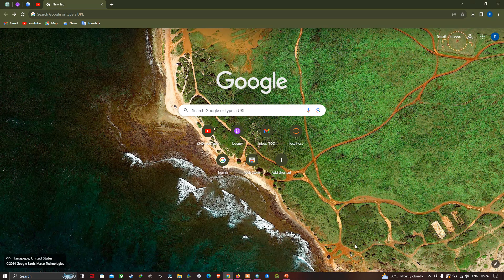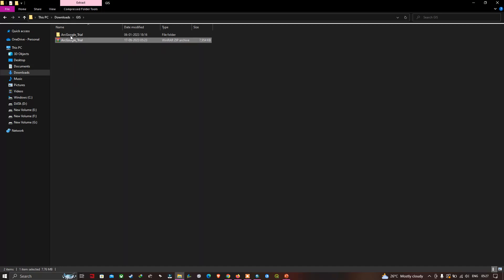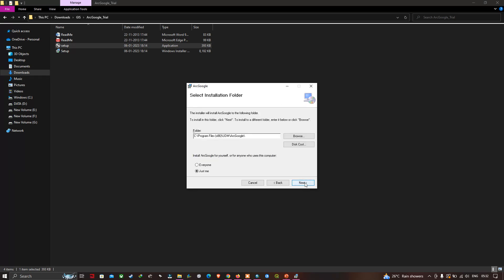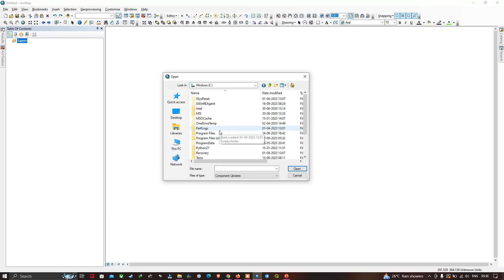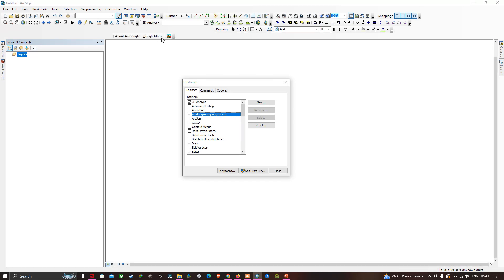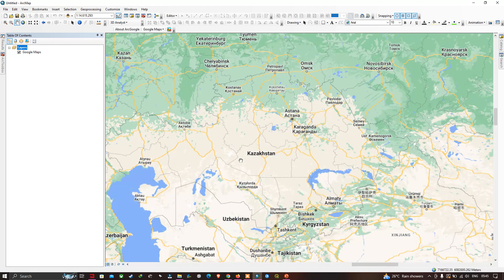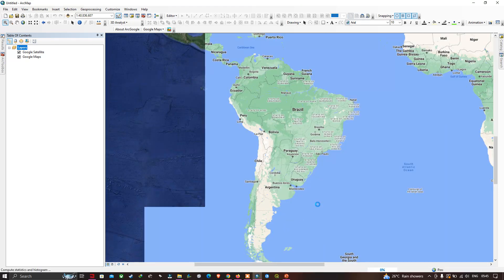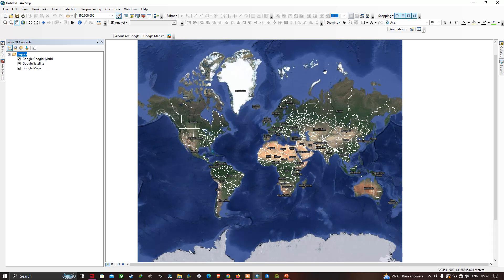Adding Google Maps to ArcGIS | ArcGoogle | Base Map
Hi, In this video tutorial I will show how to download, install ArcGoogle for preparing Base Maps in ArcGIS. Arc Google has following Base Maps
02:57 Google Maps
05:40 Google Satellite
06:42 Google Hybrid,
If you want to save, Save as Mxd.

00:00 Introduction
00:34 Download
01:32 Install
02:57 Add ArcGoogle tool
05:40 Add Google Maps
06:42 Add Google Satellite
07:57 Add Google Hybrid